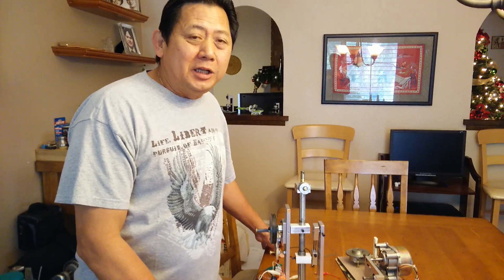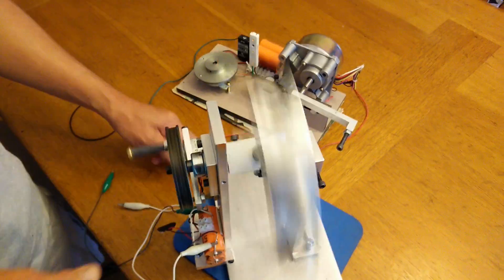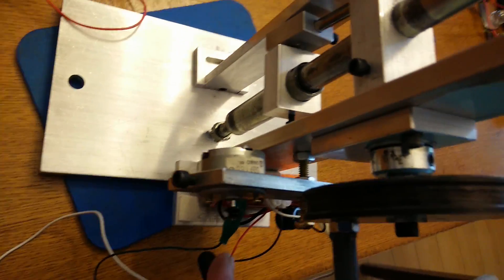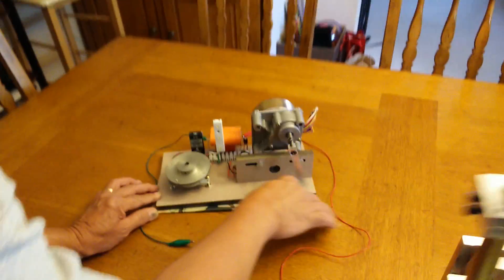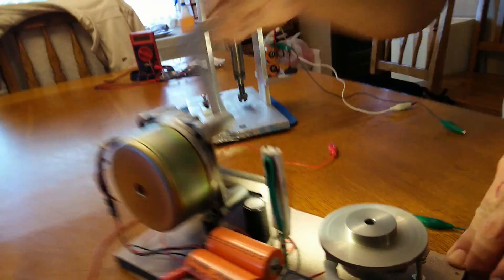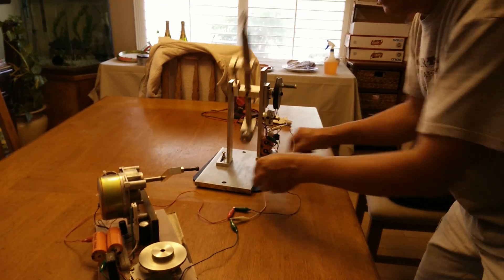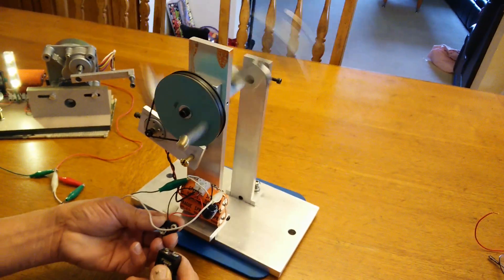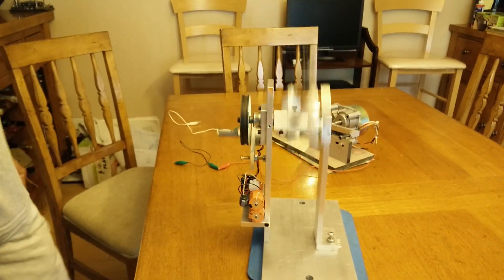Fun Unbalanced Machine Generator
1 generator powering another.